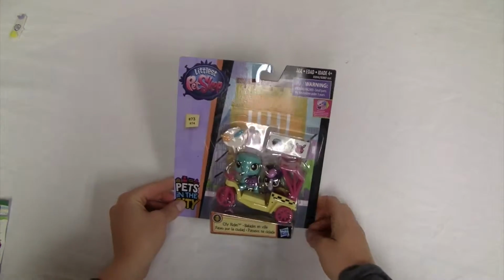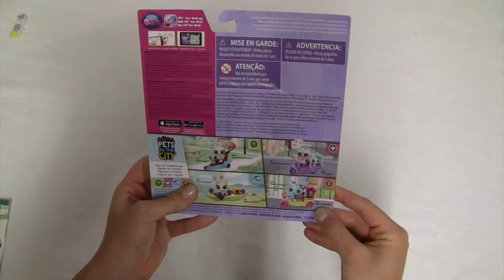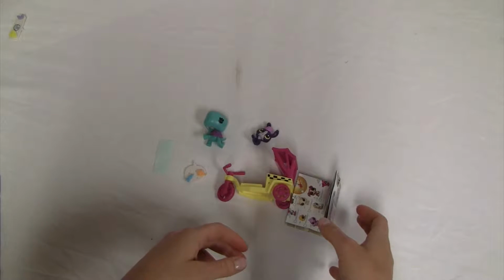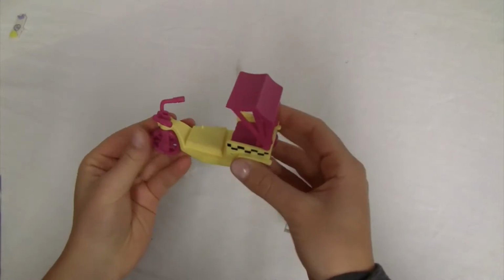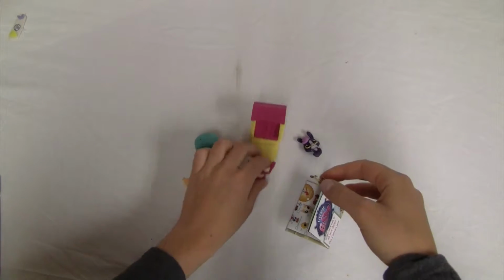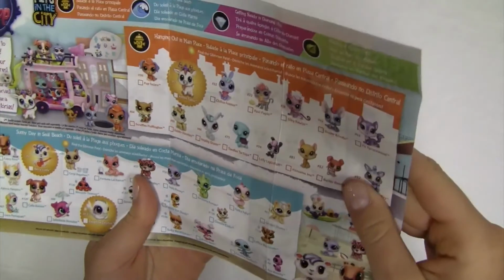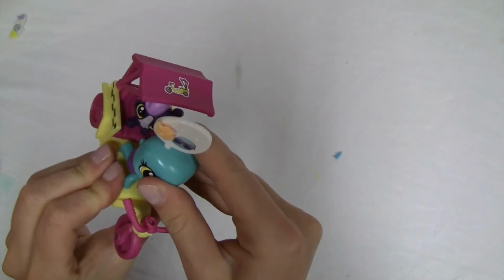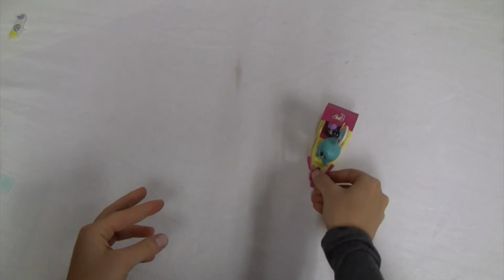Littlest Pet Shop City Rides Hanging Out In Main Place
Now pets can explore their favorite neighborhoods of Downtown City in their own unique ways. And what's more stylish than touring Main Place in a colorful rickshaw? Pretend this turtle (Toodles Tortuga #73) and little bunny friend (Lolly Lapinfluff #74) are off to see what they can discover around every corner. Deco Bits pieces, an emoji bubble, and stickers are included to help tell stories about their adventures.